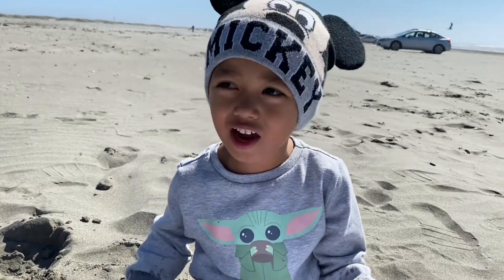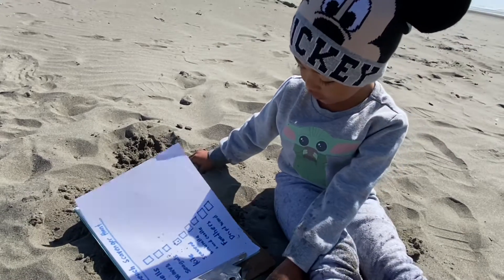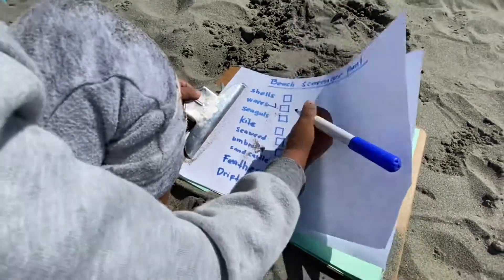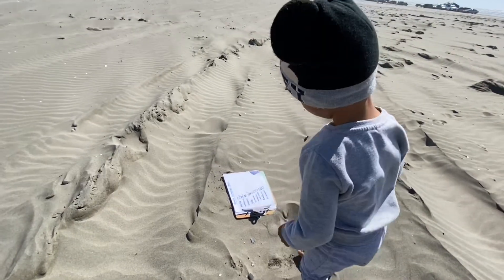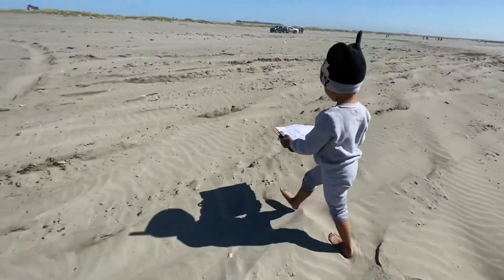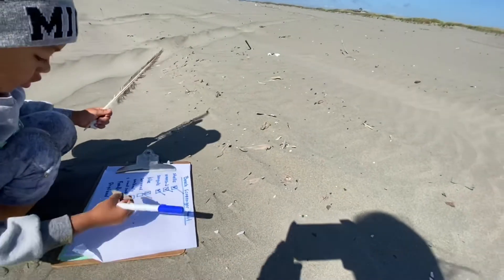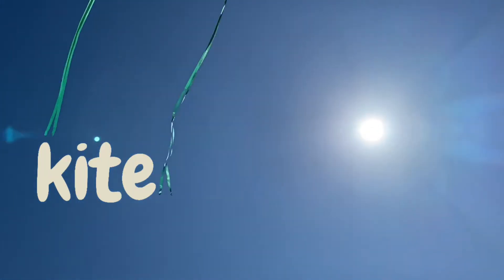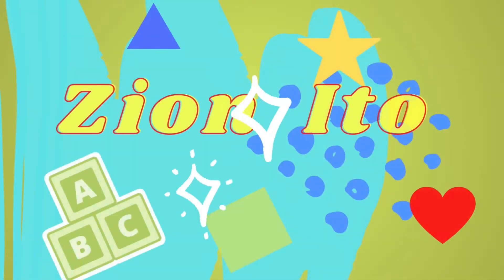Beach Scavenger Hunt | Kids Activity | Educational Activity